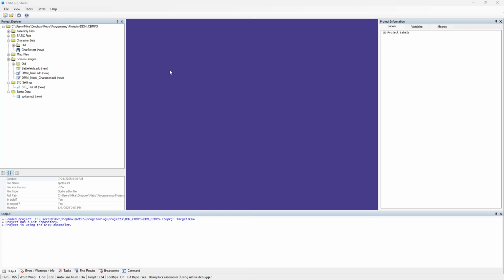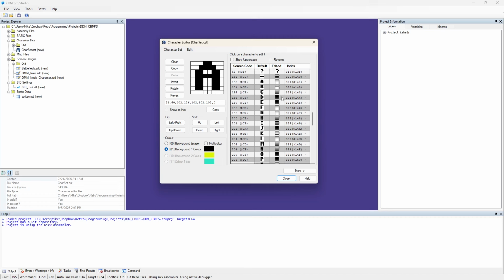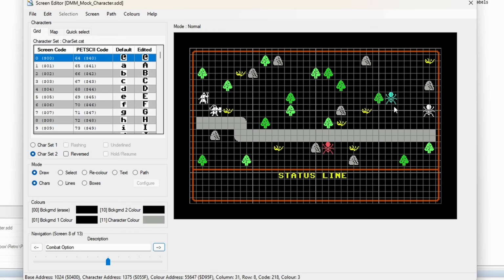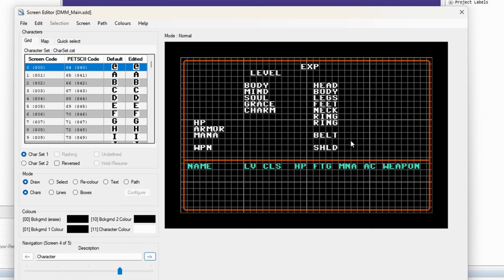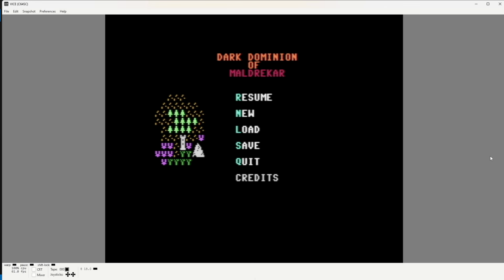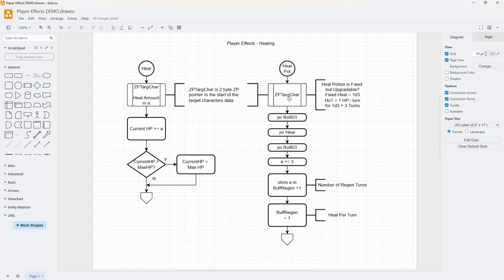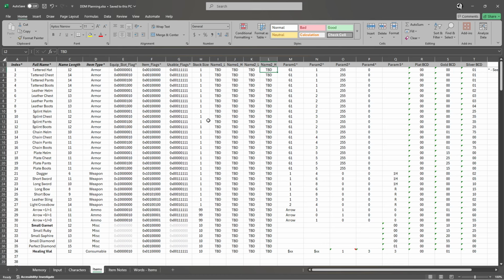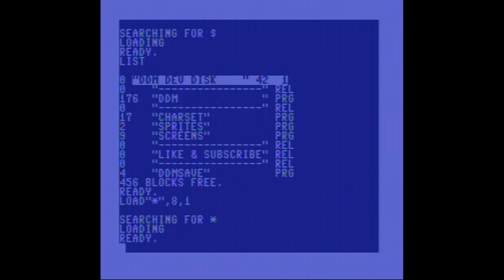DDM Update: Retro RPG Progress with Modern Tools part 1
Here is part 1 of hte promised DDM update. We look at some of the tools I use to make DDM as well as some new characters, screens, the character screen and more. Part 2 coming soon

PATRON COMMUNITY
C64
Joe Naberhaus
wizk83
Smitty Nash
Kevin Trudeau
Andrew Seeger
Brian Mathews
Sean Murphy

VIC-20
Dave LeCompte
Christian Dunn
Steven M Payeur
The 8-Bit Theory

PET
Mark Krueger
EgonOlsen
Florian Rohrweck
CapnZardwark
Zach Mussett
Adam Haase
Rudy's Retro Intel
FairPlay137
CityXen
Paul Lord

ABOUT RAVENWOLF RETRO TECH
RavenWolf Retro Tech brings you new vintage tech videos regularly. We love to restore and explore vintage technology and are also working on completing an assembly language RPG that I started making on the C64 in 1984.

At RavenWolf Retro Tech we restore and explore vintage technology from Back in the Day! Now that we have moved into the new shop, the frequency of videos is increasing. I’ll keep putting out videos as I can, but I promise to focus on higher quality videos that don’t waste your time over frequent, low effort projects.

Weller WE1010NA soldering station – I like the classic look
Hakko FX888D Soldering Station – A slight performance boost but not so sexy

CHANNEL SUPPORT
Currently all support will go to tools and parts for restoration. If there is more support than that then it will go toward health insurance!